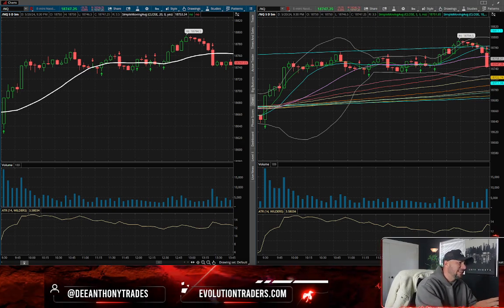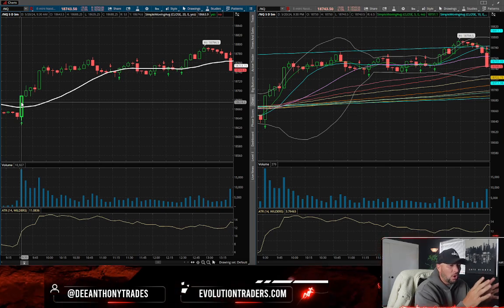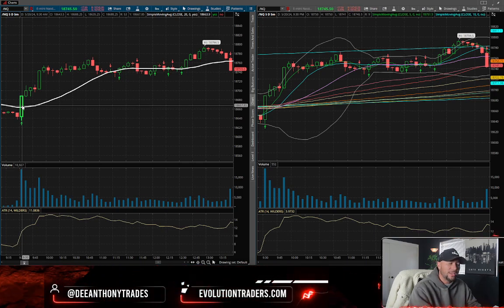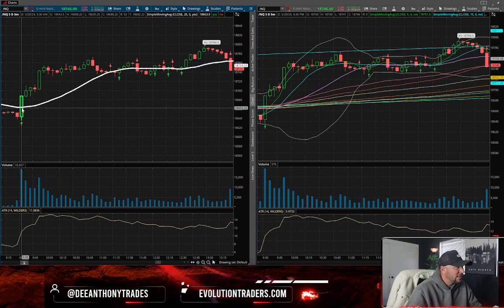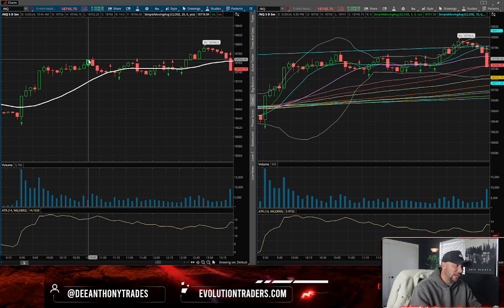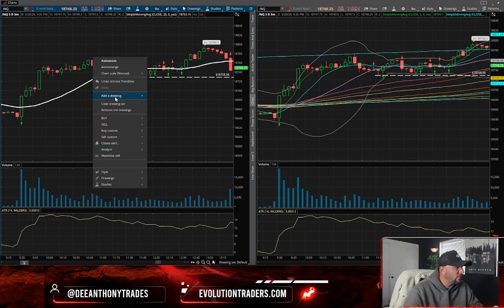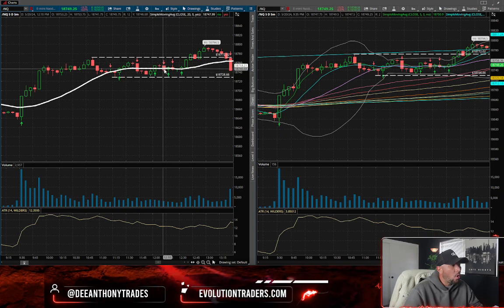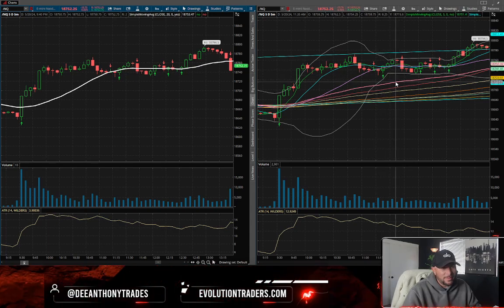HOW TO TRADE FUTURES- TRADE SETUPS STRATEGIES AND TODAYS NQ RECAP